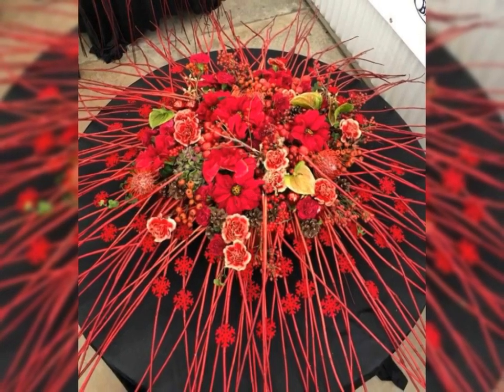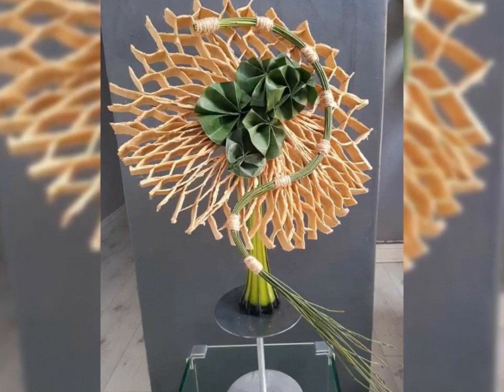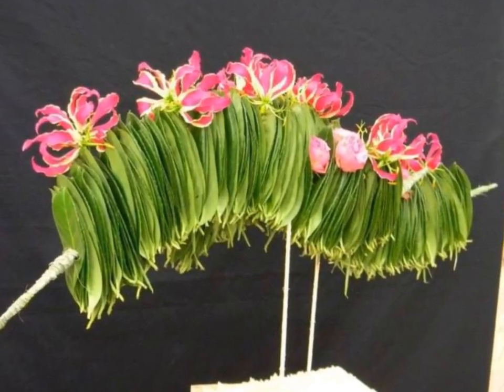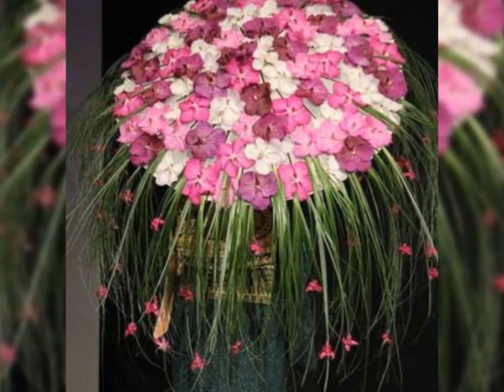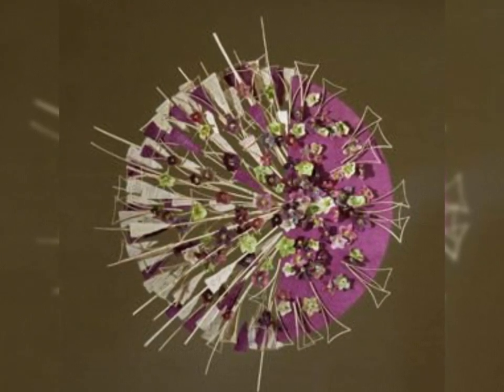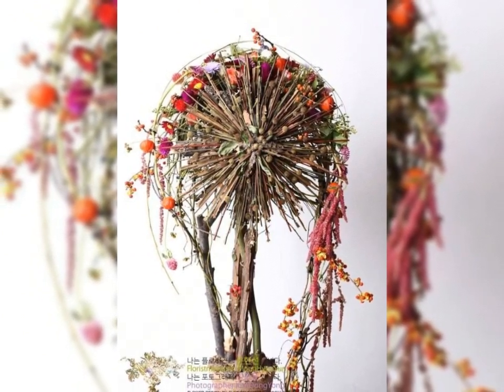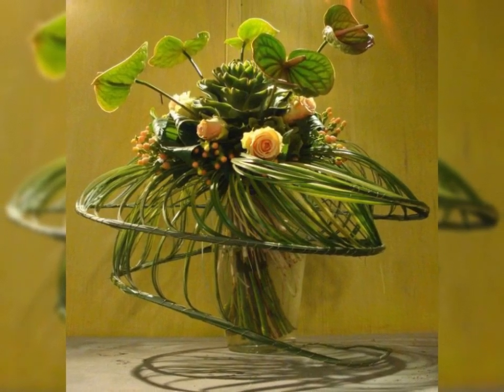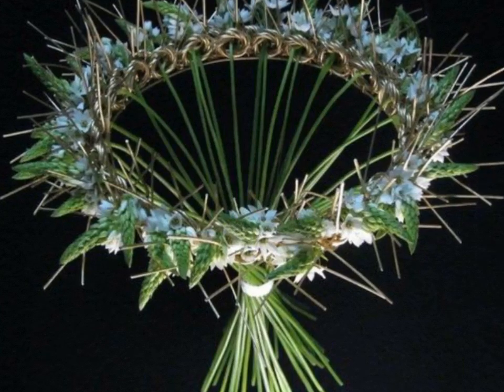Flower wedding Umbrella Decorations:The Latest Trend You Need To know